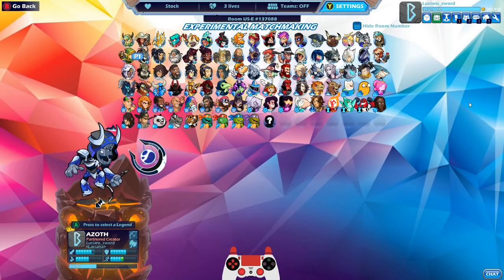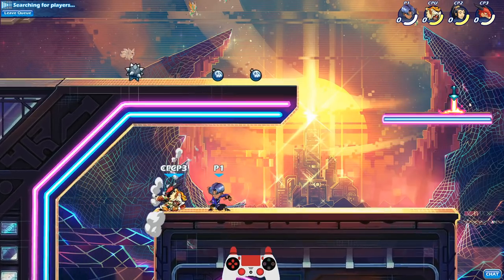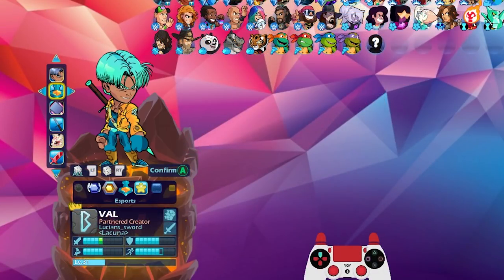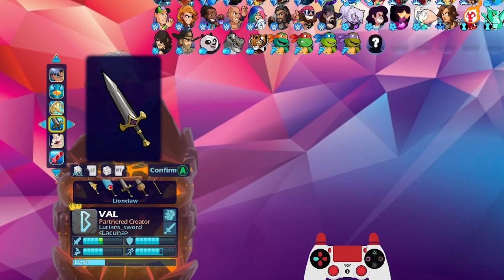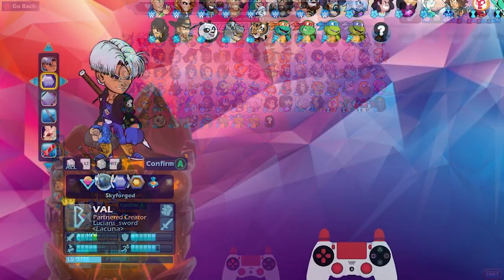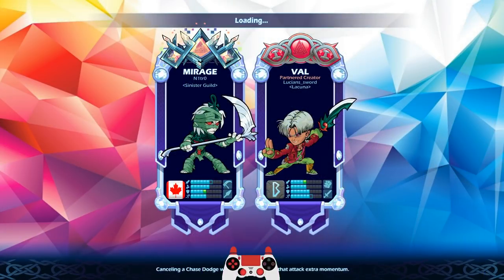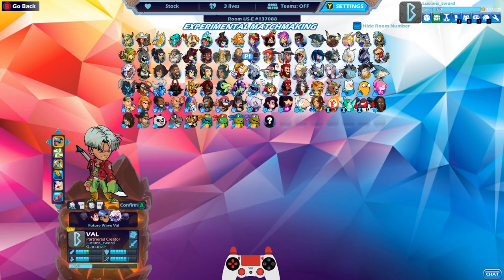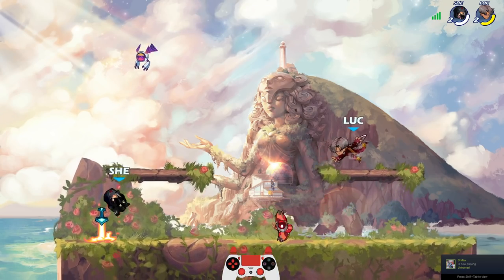Brawlhalla + Dragonball Z!! *NEW* Future Trunks Val Mod!!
Trunks has appeared in Valhalla!! This mod changes Synthwave Val (tier 1) into Future Trunks from Dragon Ball Z (Created by MadZenith). It also changes his Character Select icon, Select sound, Announcer voice and some of his signature sound effects.

FAQ:
- Microphone: Blue Yeti
- Headphones: Razer Kraken Tournament Edition
- Keyboard: Razer BlackWidow Chroma
- Mouse: Razer Mamba Hyperflux
- Webcam: Razer Kiyo